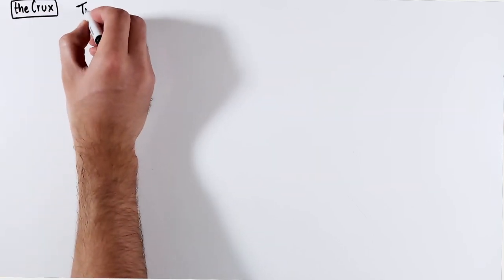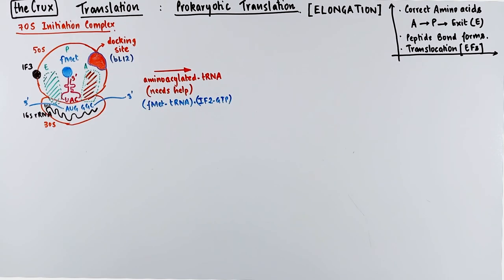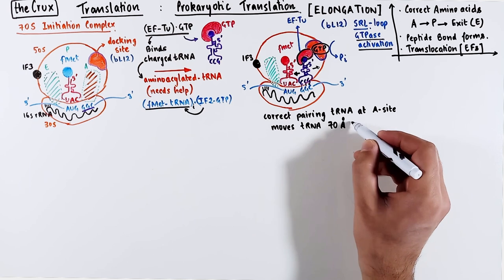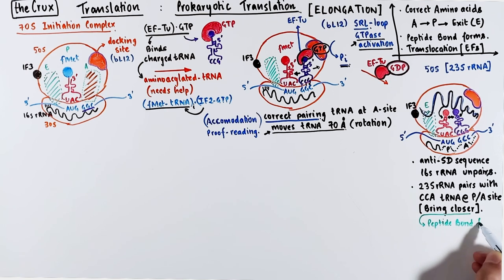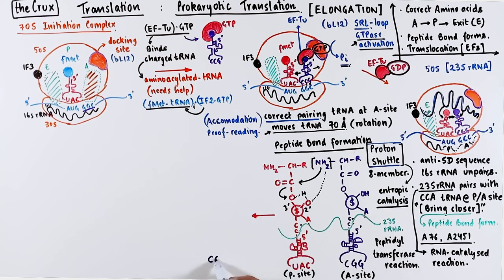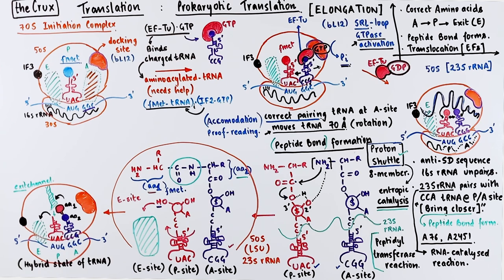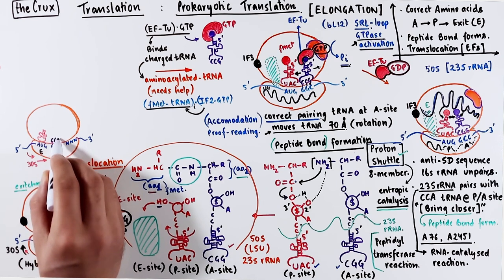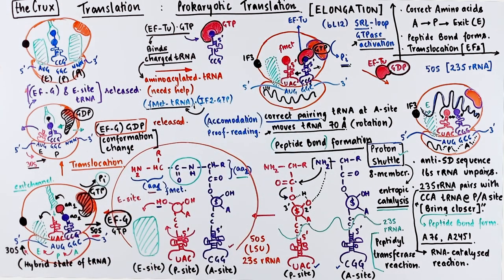Prokaryotic Translation ELONGATION - How do EF-Tu and EF-G move the ribosome? - Deep-dive Video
What is the process of translation elongation in prokaryotes? How does a 70S ribosome translocate? What are the elongation factors involved in the elongation process and how do they work? What are EF-Tu and EF-G and why are they important? How does the Peptidyl transferase reaction occur? How does 23S rRNA catalyze this reaction? How does the ribosome translocate? Find out answers to all these questions in this deep-dive video:
Jump to your favorite section:
00:00 Outline
00:27 70S initiation complex
02:11 EF-Tu
05:29 23S rRNA
06:33 Peptide bond formation
11:03 EF-G and translocation
14:37 Energy consumption

*Other playlists you must explore*

I hope these videos are helpful. If so, do leave a like or a comment.